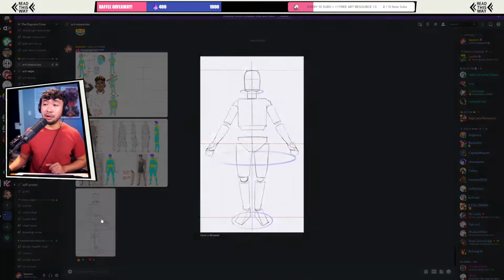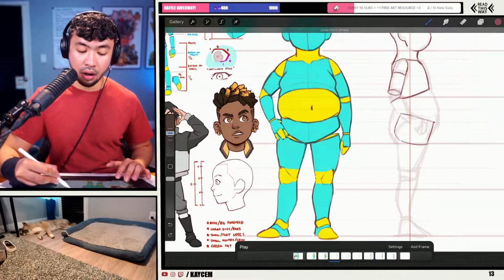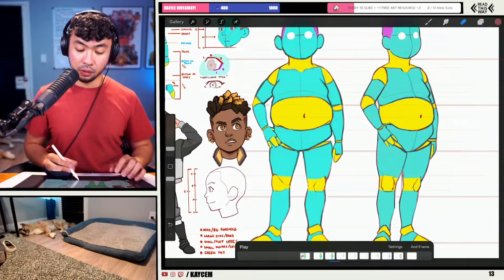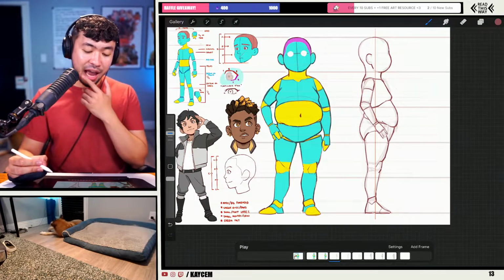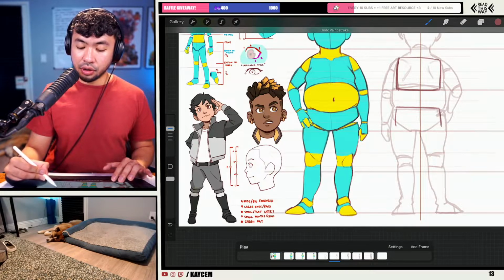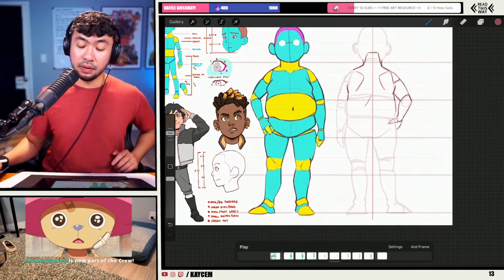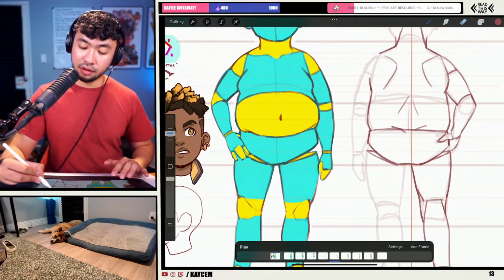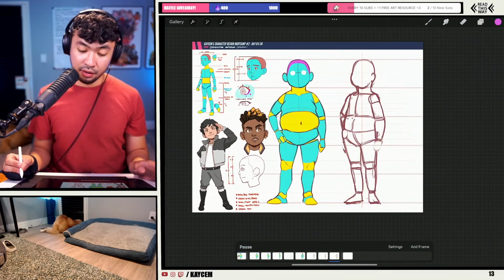Easily Draw Characters from ANY POSITION! | Full Drawing Tutorial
Hey! 👋 I'm a Fulltime artist working for the animation studio that made Castlevania and I also teach Anatomy, Gesture, Perspective and more on Twitch!

If you enjoyed this video, come check out my livestreams every M/Tu/Thu/Sat for additional resources and fun drawing sessions!

▼ Timestamps ▼
00:00:00 Intro
00:03:05 How to keep your character looking consistent.
00:04:13 Rotation - Side view structure
00:37:25 Rotation - Back view structure
00:54:49 My six years break